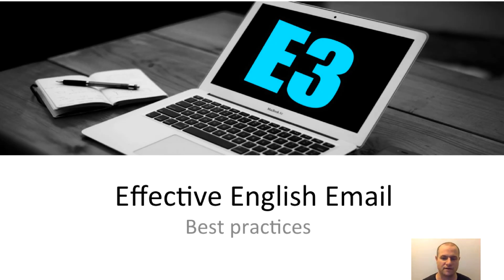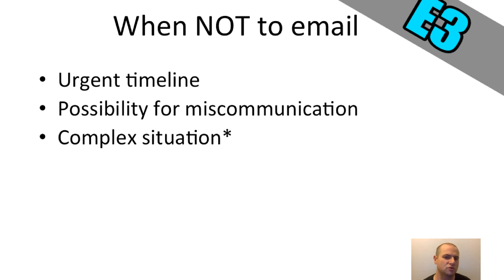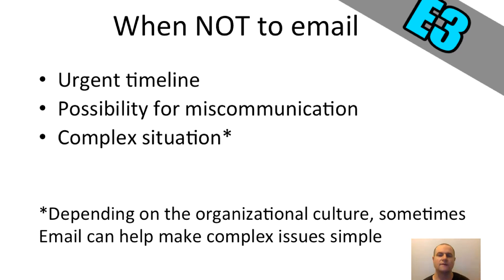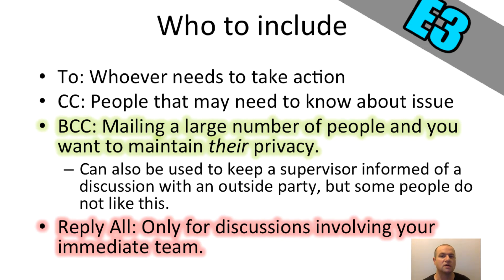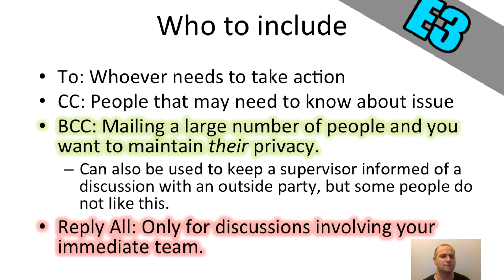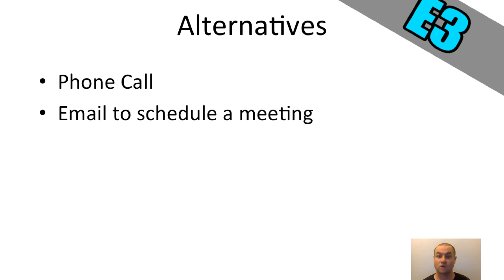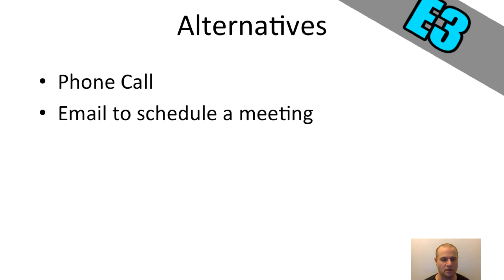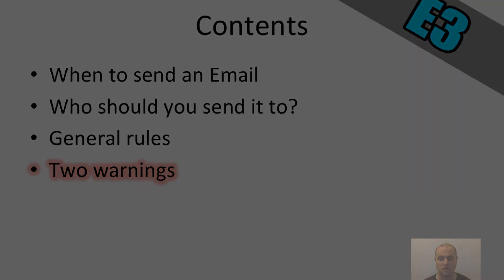E3 05 Best practices